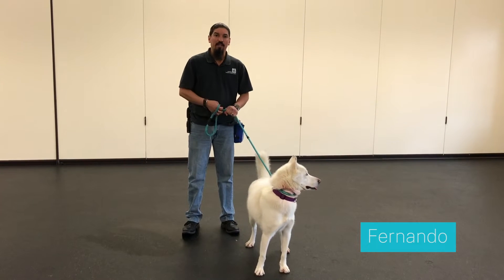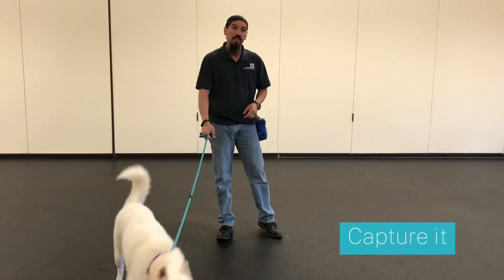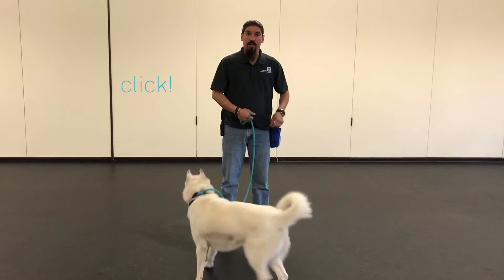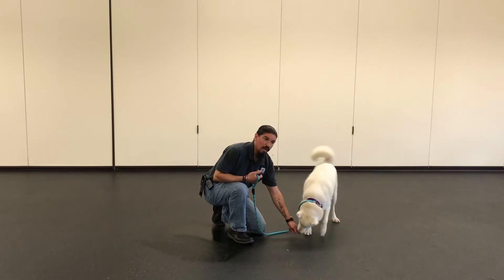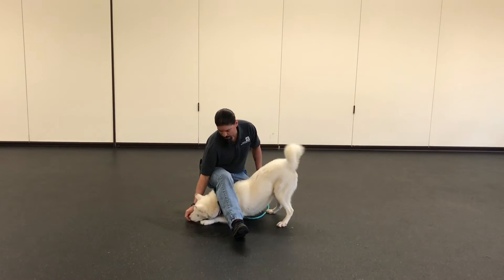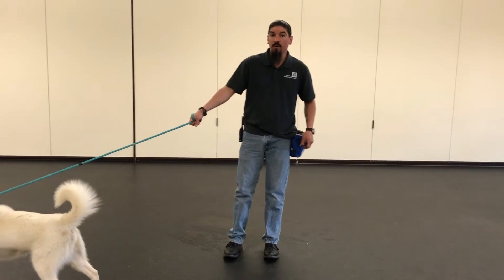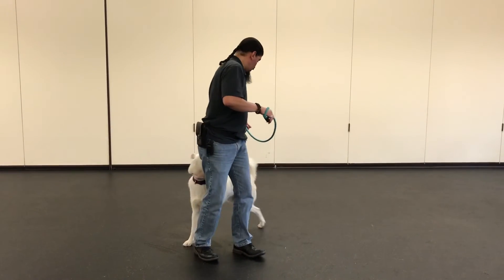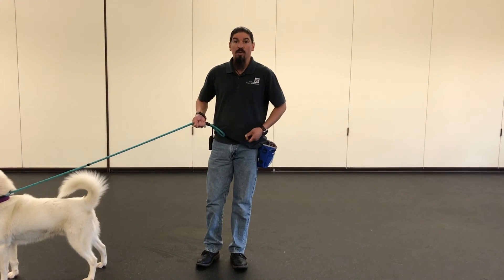Teaching "Down"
Learn a few different methods to teach your dog "down".